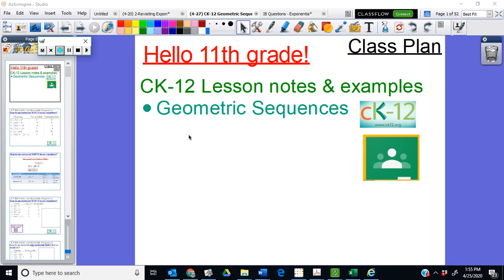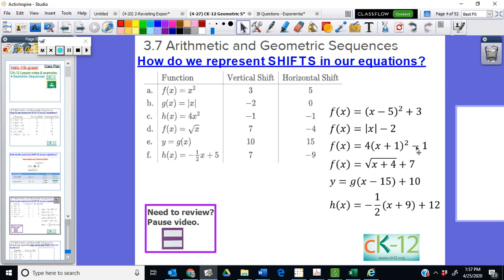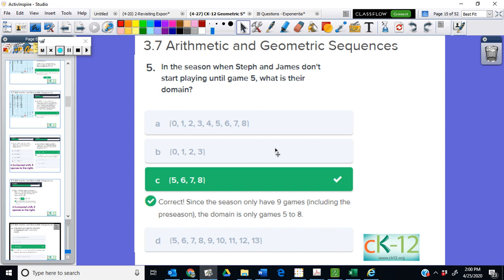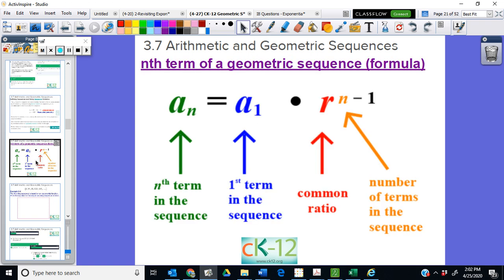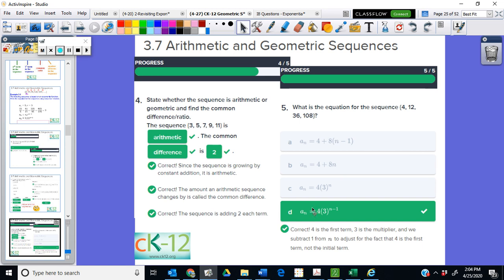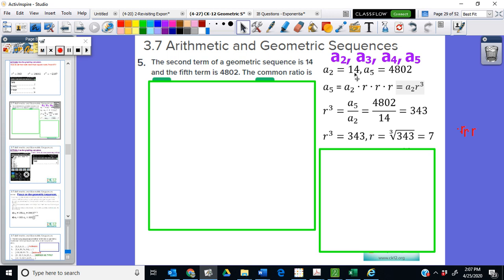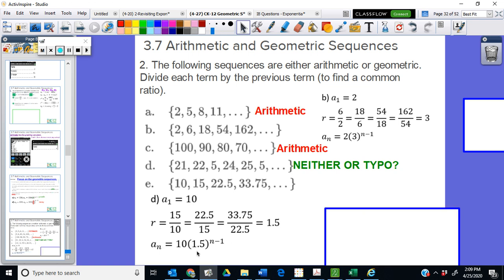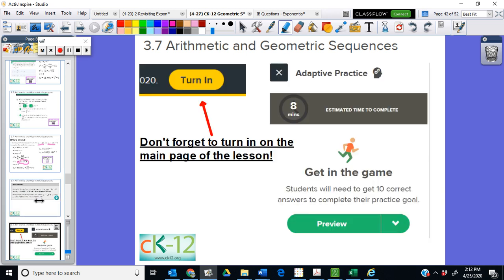4 27 CK 12 Geometric Sequences